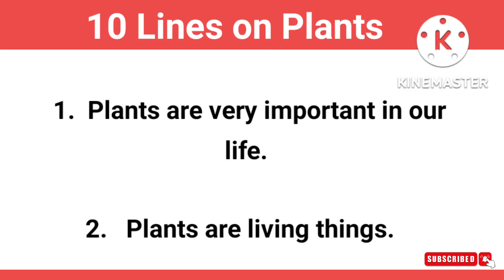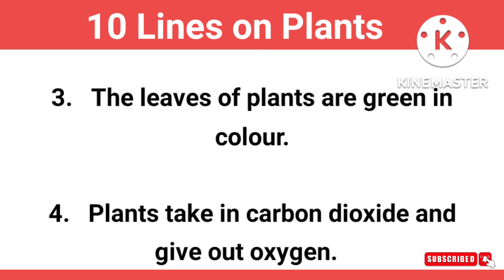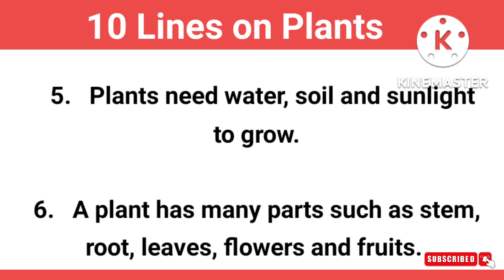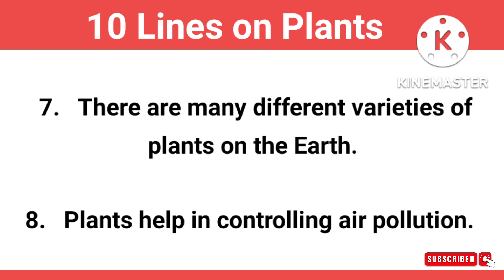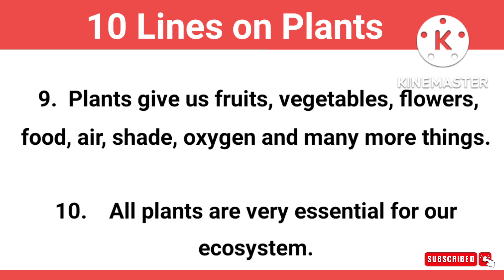10 Lines on Plants in English | Few Lines on Plants | StudyPrideCorner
10 Lines English Essay

10 lines on plants, 10 lines on plants in english

Category - Education

Your Queries -
10 Lines on plants in English
plants par 10  lines

English and Hindi Essay in 100 Words, Paragraph Writing in 100 Words , Speech Writing in 100 Words, All Topics in 100 Words